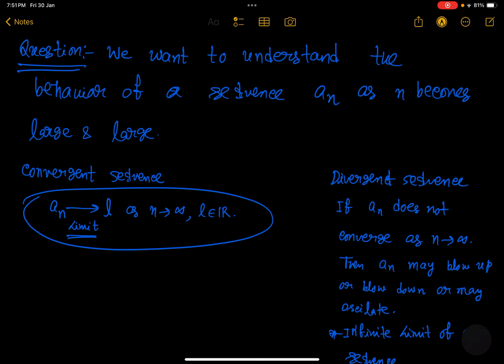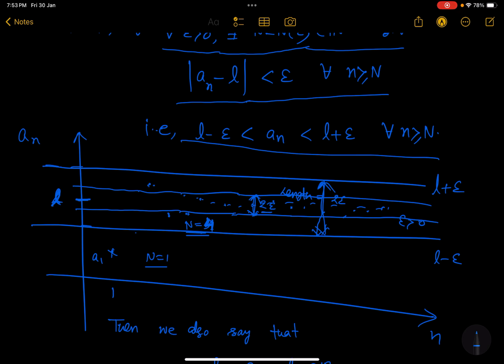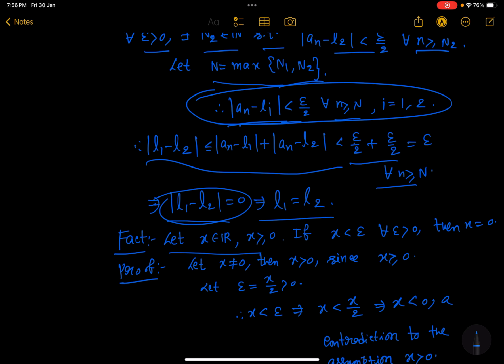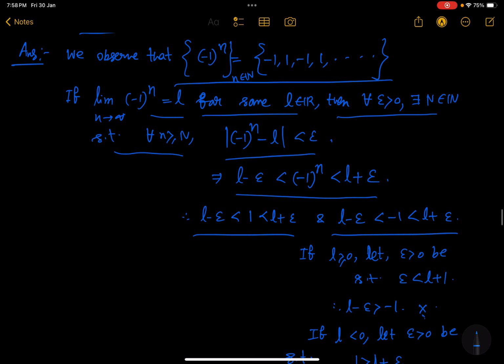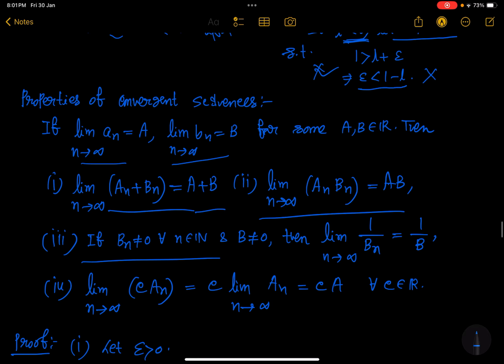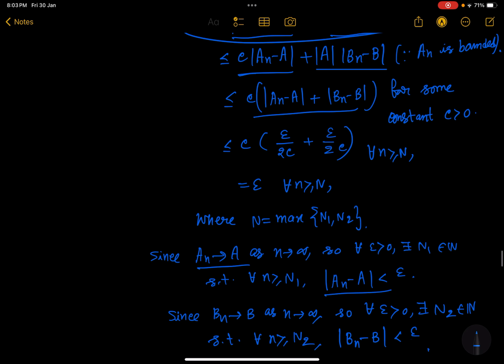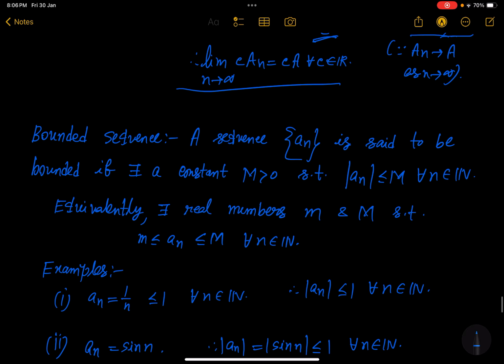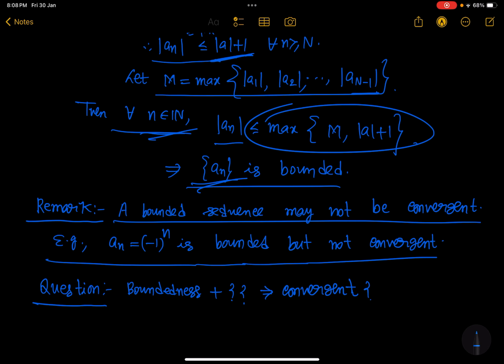Sequence: convergence, divergence and bounded sequence: Lecture 2